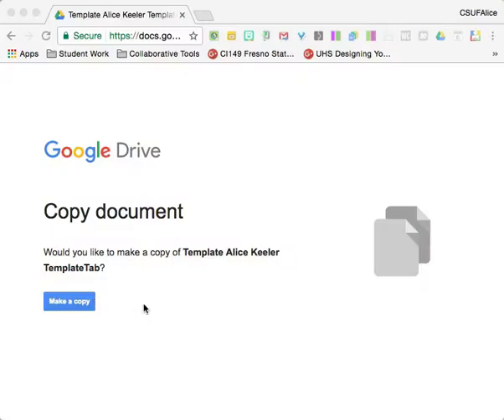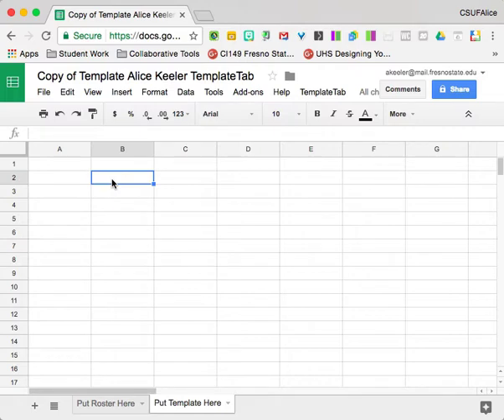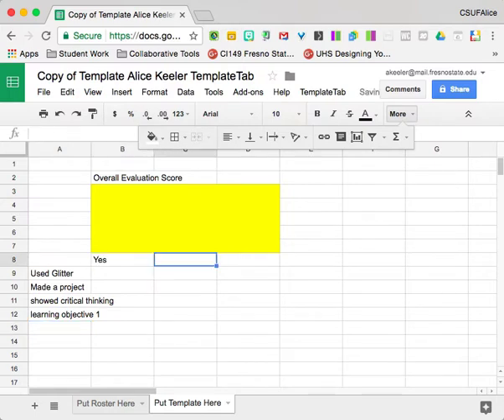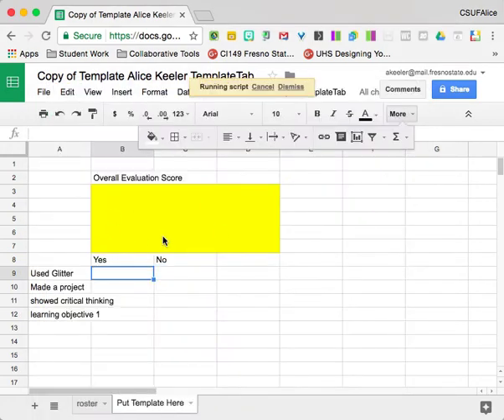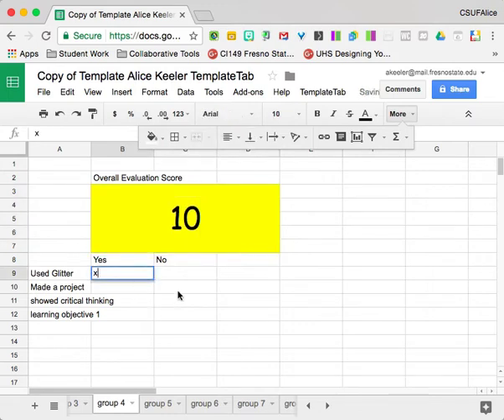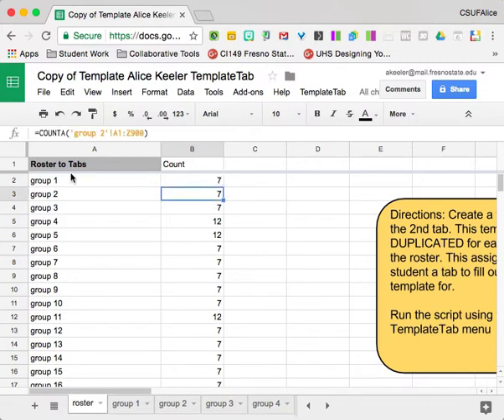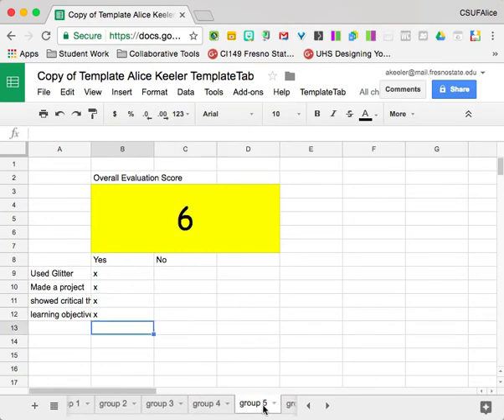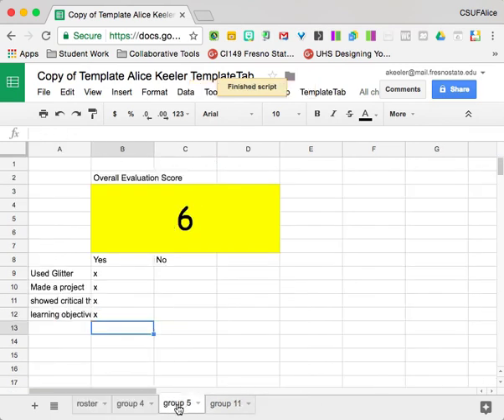Using TemplateTab with Delete Blanks and Count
I upgraded my TemplateTab script to count how many cells contain content in the spreadsheet sheet. Use Delete Blanks to delete the sheets that the students did not fill out.